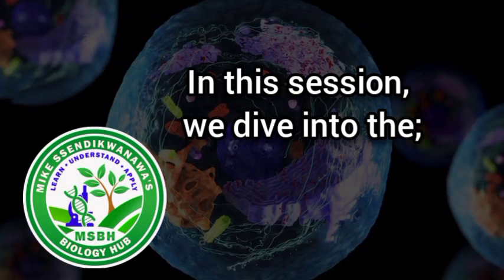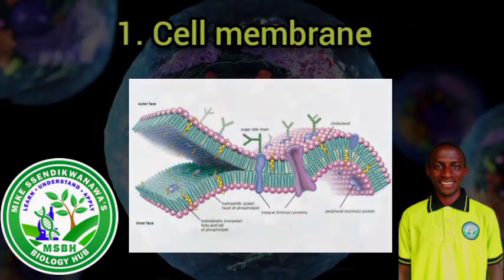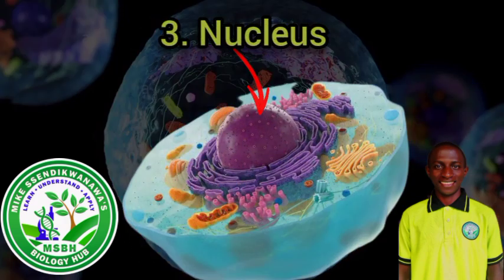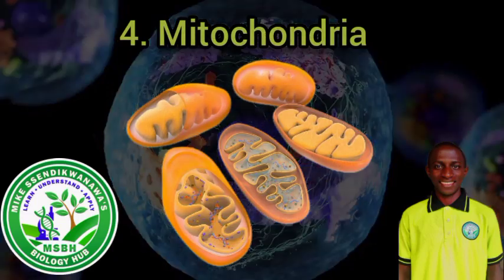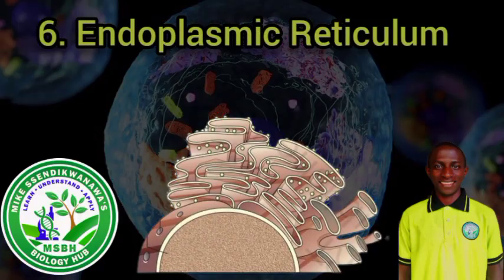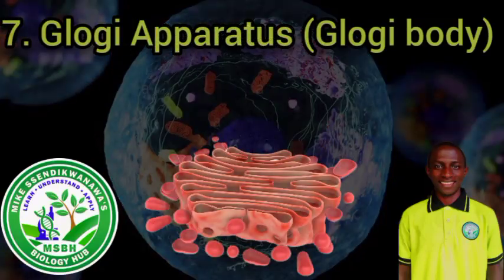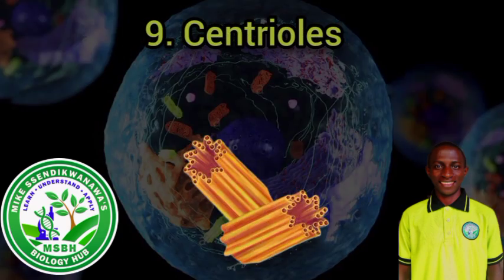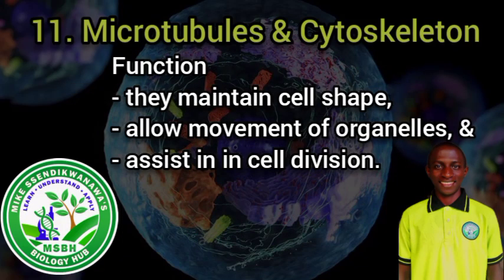SN 8 - STRUCTURE OF AN ANIMAL CELL - MIKE SSENDIKWANAWA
Session 8 - Structure of an animal cell - Mike Ssendikwanawa's Biology.